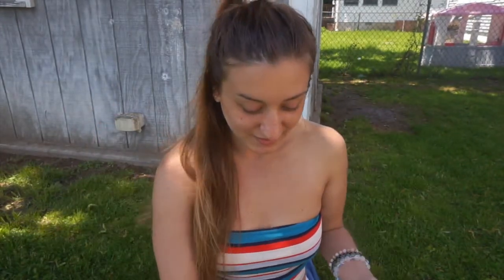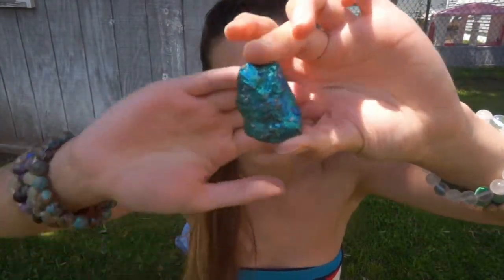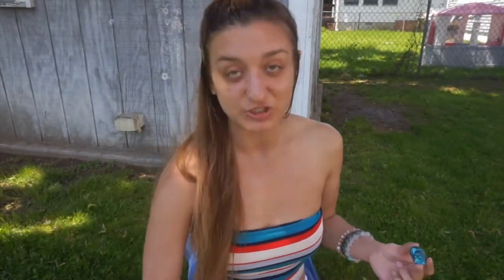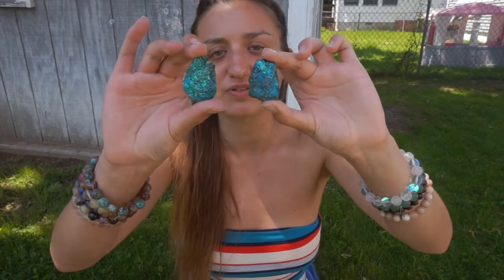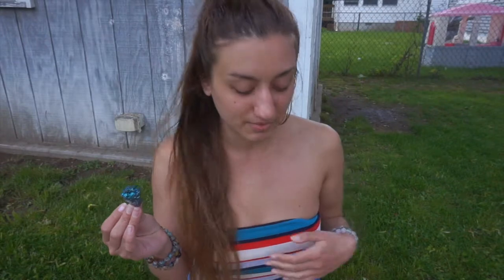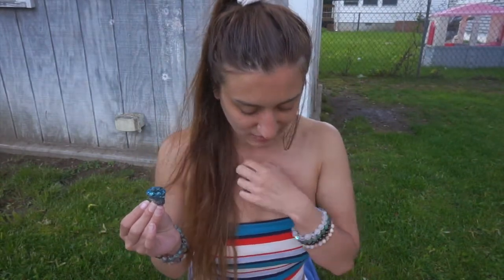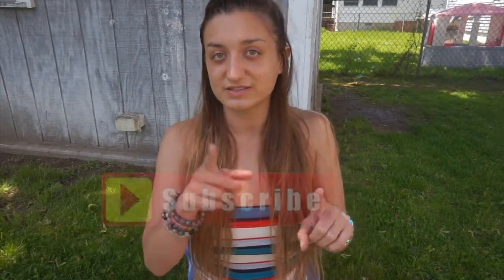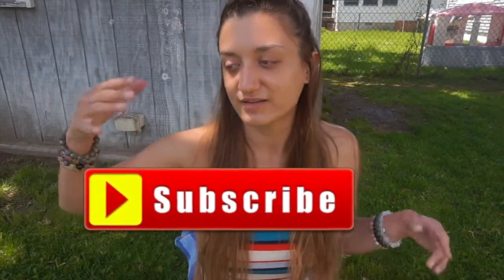PEACOCK ORE Crystal Properties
Hey Guys!
Welcome Back to another crystal video! I am so excited to share the wonderful joyful energy of Peacock Ore!
Peacock Ore is a form of Chalcopyrite treated with acid to tarnish to get its beautiful array of colors! Peacock ore is known to block out negativity and remind us to approach life in a more fun joyus manor!

My Etsy Shop (handmade crystal jewelry)